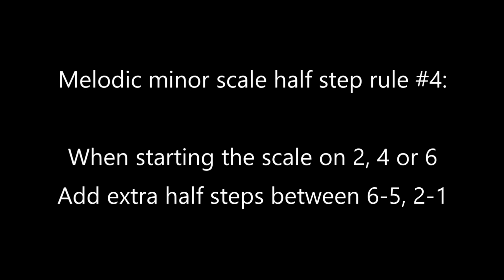Jazz Mandolin Instruction Barry Harris #16 Melodic Minor Half Step Rules Pete Martin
The Barry Harris jazz improvisation system applied to mandolin taught by Pete Martin.  This episode looks at Barry's extra half step rules when improvising on the melodic minor scale.